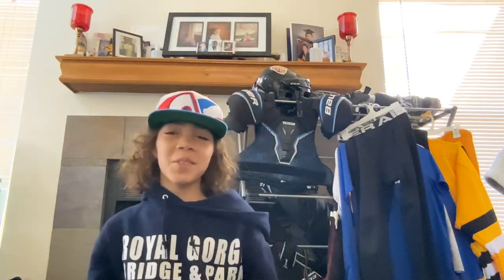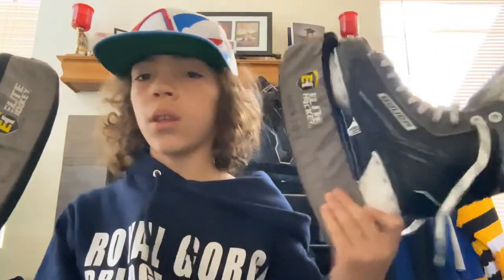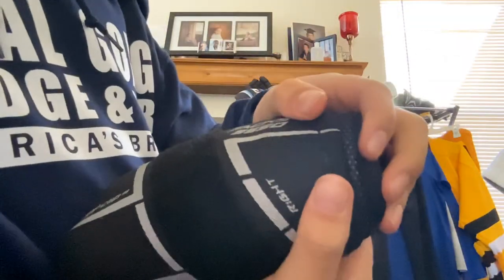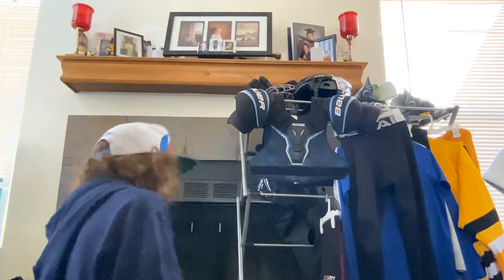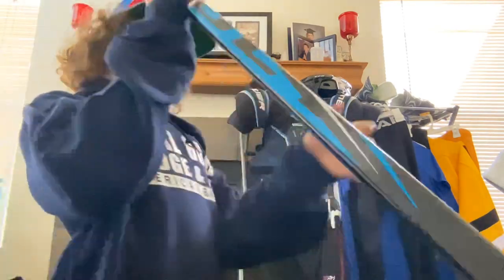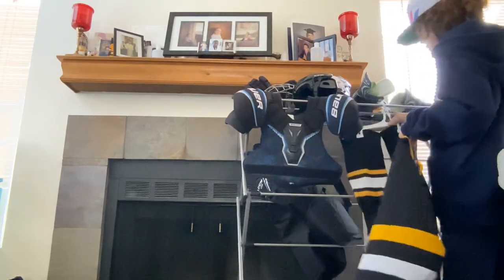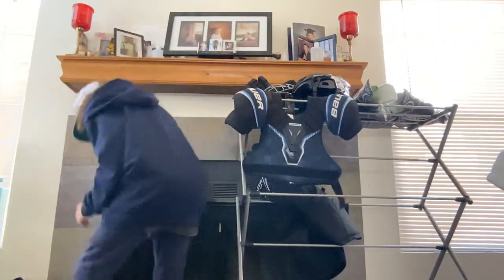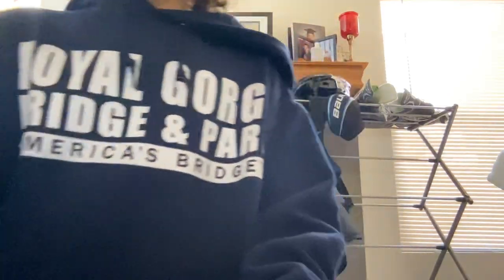What’s in my hockey bag